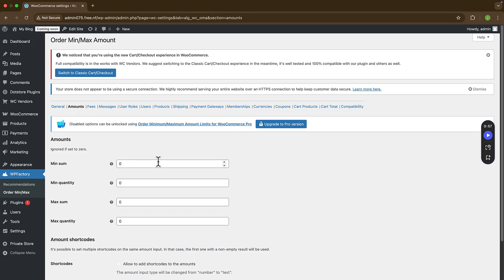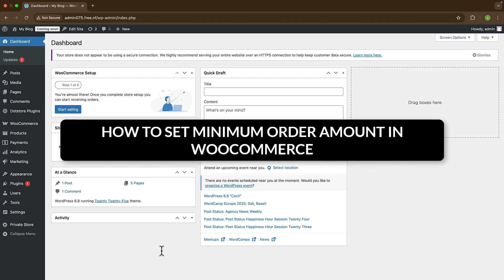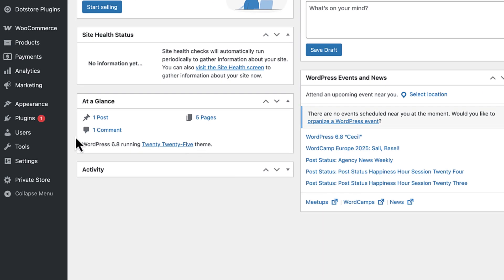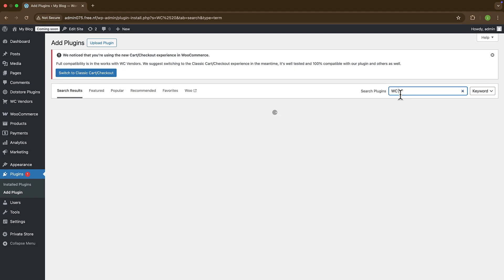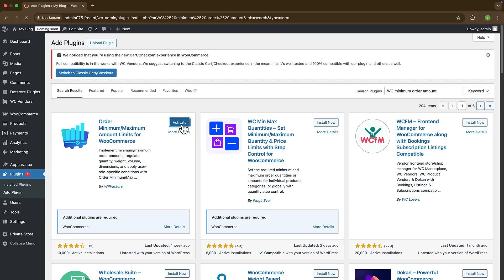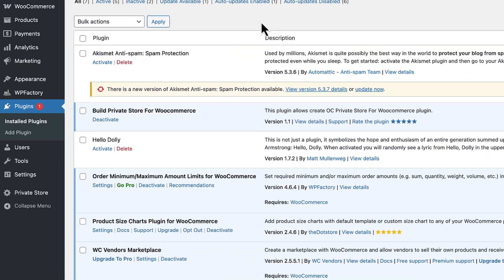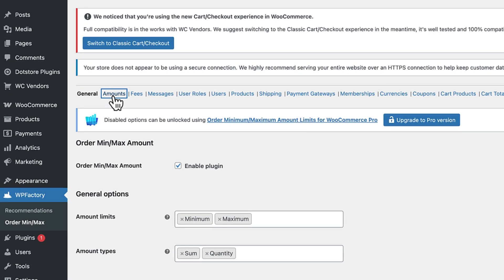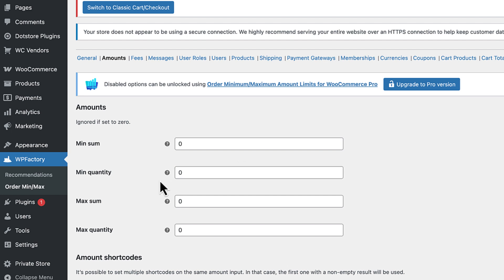How To Set Minimum Order Amount In WooCommerce - Boost Your Sales FAST!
Learn how to set minimum order amount in WooCommerce easily and professionally in just a few minutes!

How To Set Minimum Order Amount In WooCommerce [EASY Step-by-Step Guide]

If you’re wondering how to set minimum order amount in WooCommerce, you’ve come to the right place. In this video, I’ll guide you through the full process of setting up a minimum order value in your WooCommerce store without any hassle. Whether you want to enforce a minimum purchase requirement to boost your average order value or create custom rules for checkout, this WooCommerce tutorial will help you achieve it.

We’ll cover everything from simple plugin solutions to a little bit of manual setup for those who want more control. By setting a minimum order amount, you can enhance your store’s profitability while ensuring a smooth shopping experience for your customers. Whether you’re managing a small WordPress store or a large WooCommerce shop, these tips will make it easy for you to set and adjust minimum order values as needed.

I hope you found my How To Set Minimum Order Amount In WooCommerce [EASY Step-by-Step Guide] video useful!